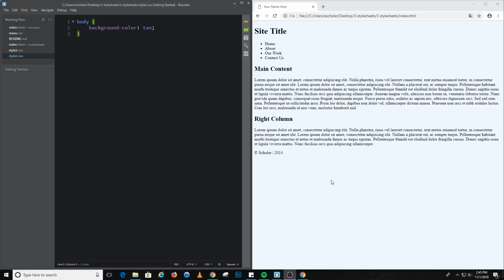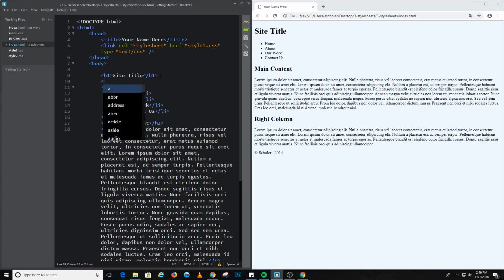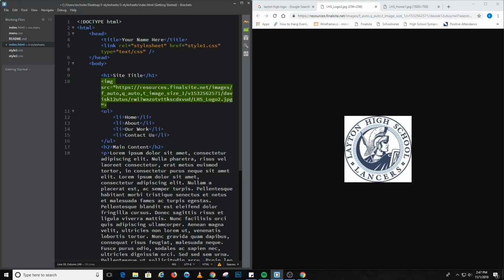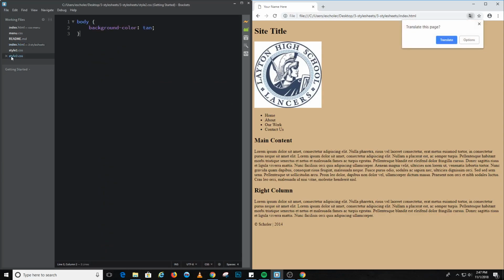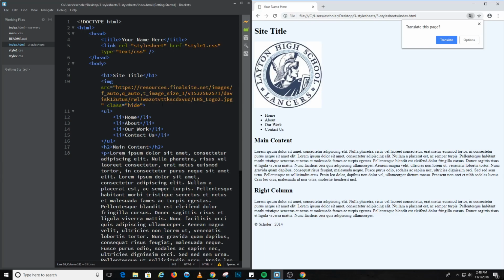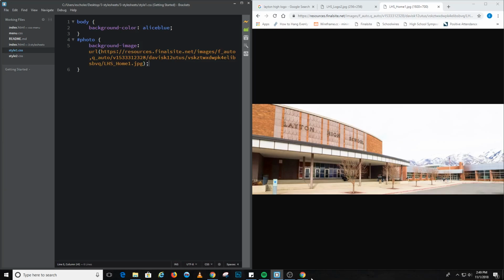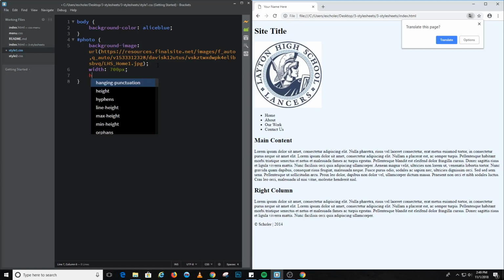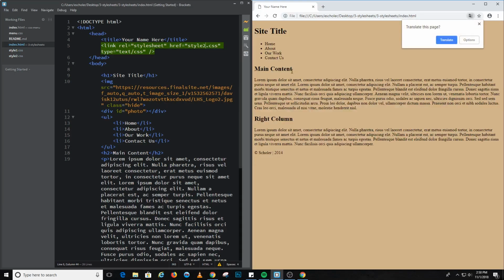Web CSS Images Hide Elements